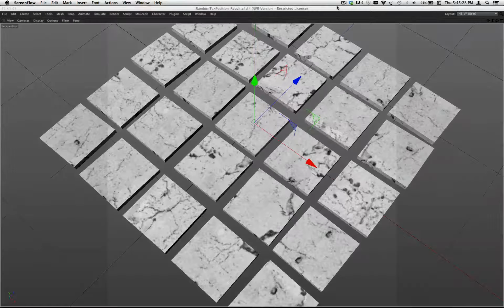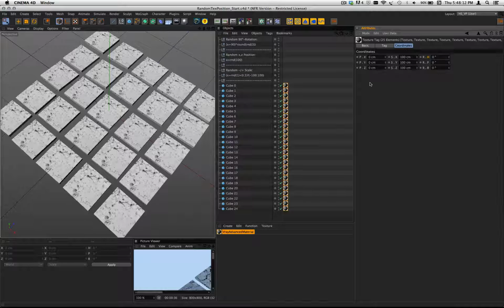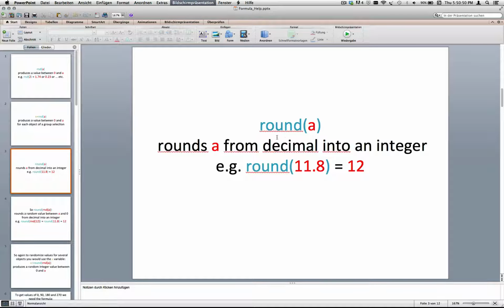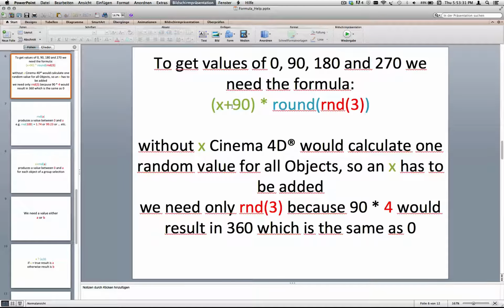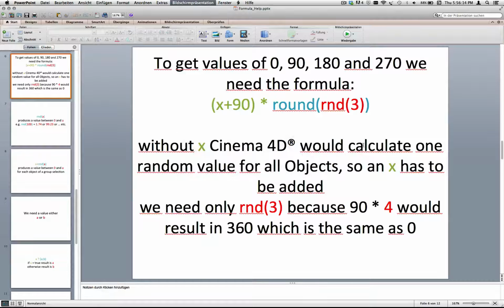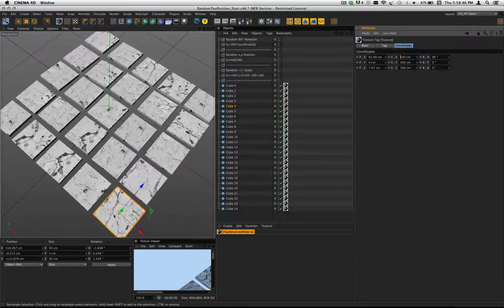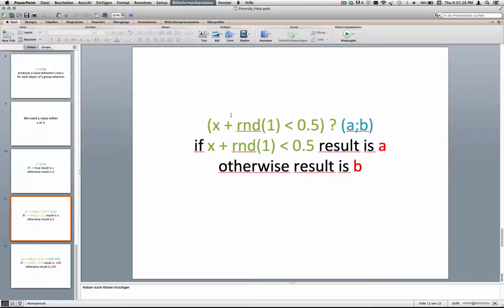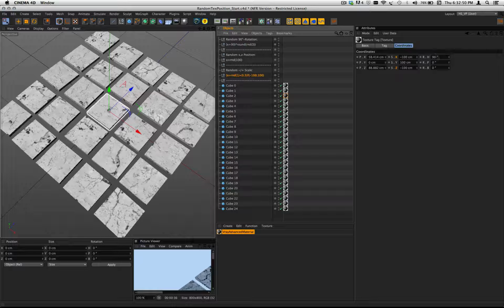Rendertalk Video: Random Textures in Cinema 4D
Cinema4D, how to randomize bitmap coordinates on a bunch of objects